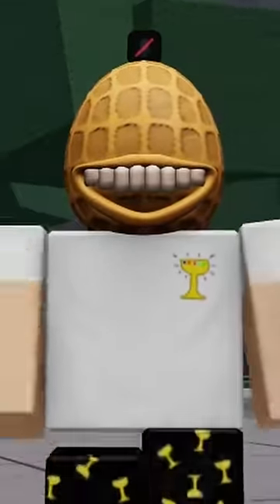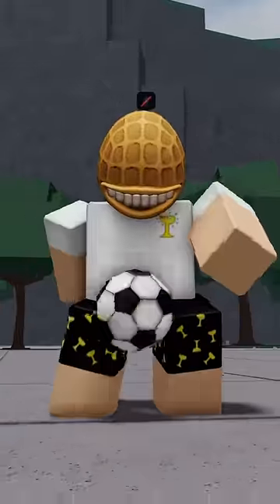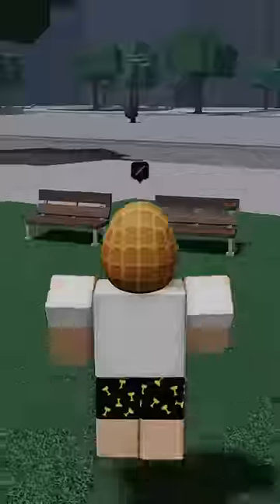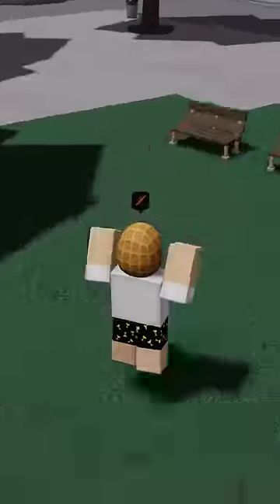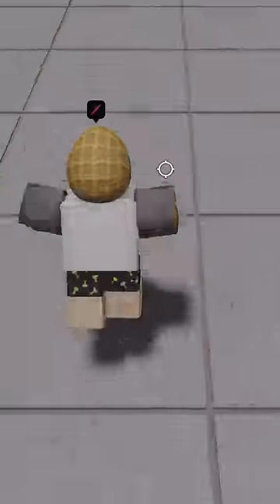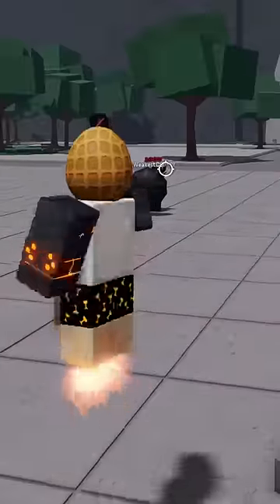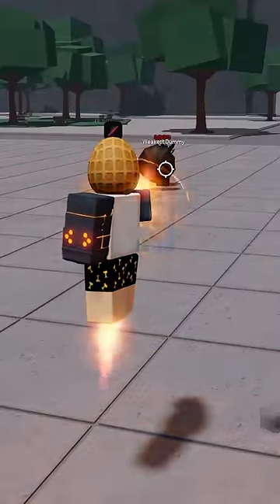super jump glitch.